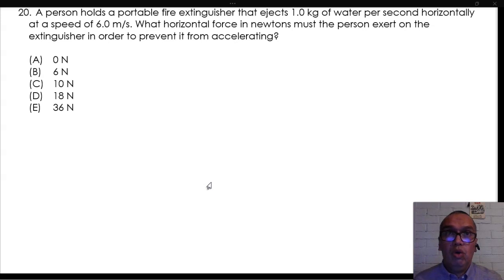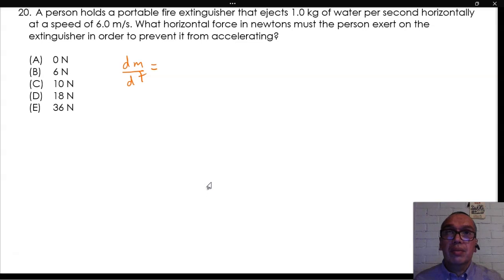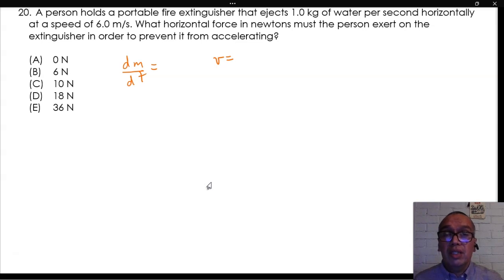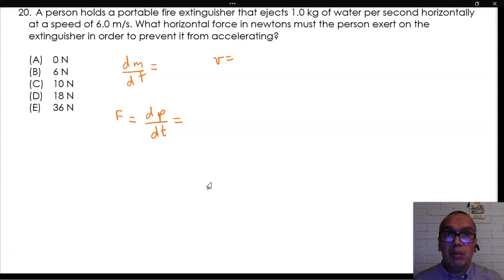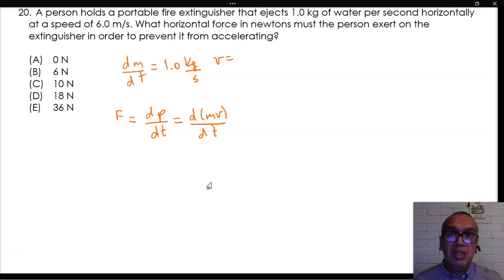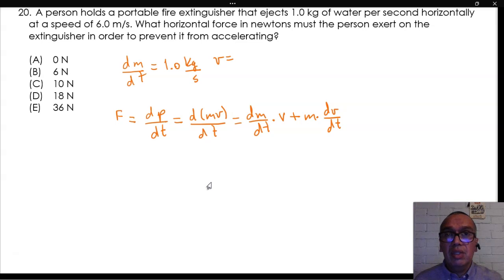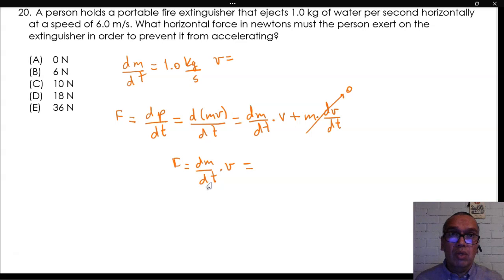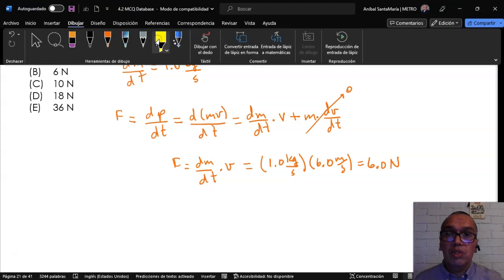4.2-20 Calculate the Force as the Derivative of the Momentum in a System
In this problem, we demonstrate how to use differential calculus to determine the force exerted on a system to achieve a desired change in momentum. Since the momentum is the product of mass and velocity, a change in momentum can be achieved by altering either of these to quantities. Therefore, when taking the derivative, you must consider the product rule and apply the idea of constant quantities appropriately to simplify.